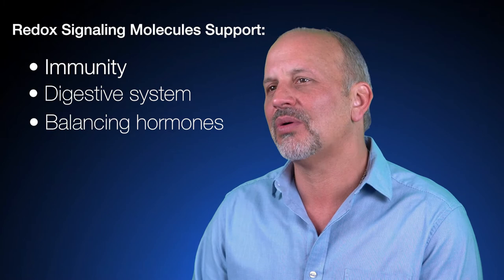Redox Signaling Molecules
Our bodies make trillions of these molecules every day from the inside of our cells.  This fluid is responsible for communicating with nearby cells to share vital information about the survival of our cells future.  Learn why this is important and what can be done to help restore the amount you once used to be able to produce.